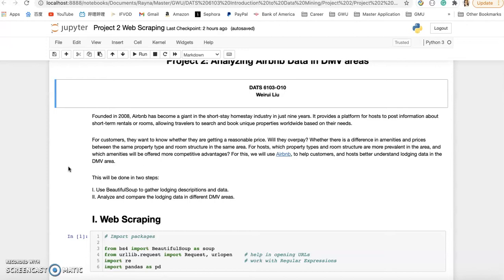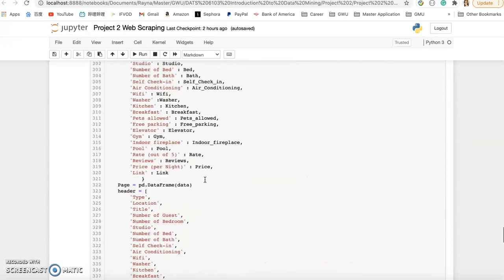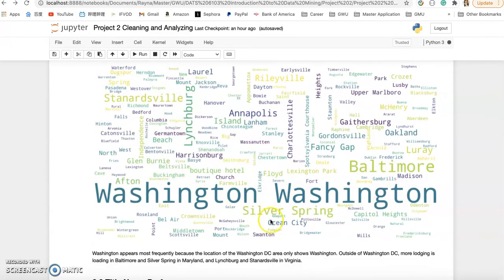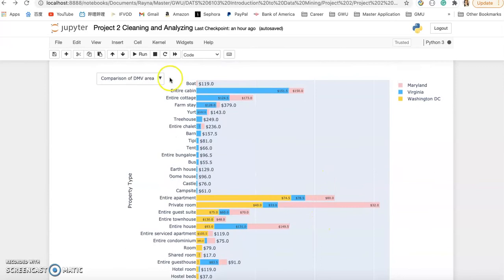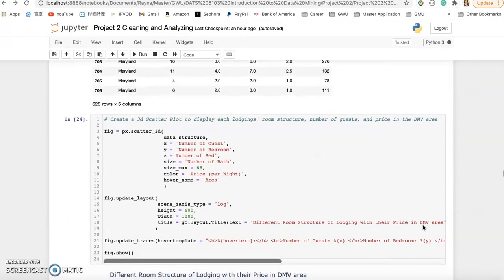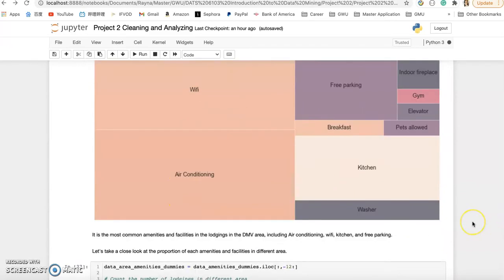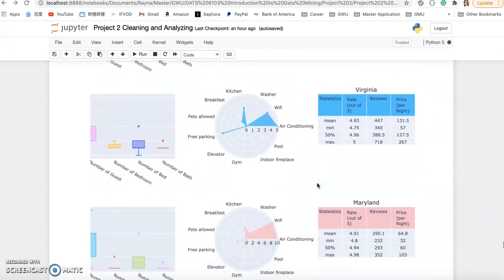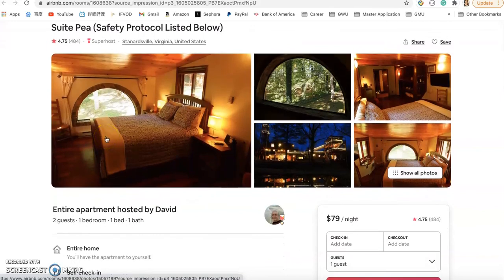Web Scraping and Analyzing Airbnb Data in DMV areas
Video Presentation of Web Scraping and Analyzing Airbnb Data in DMV areas